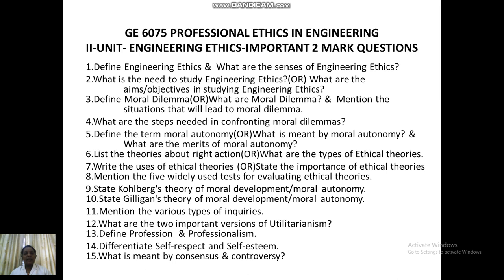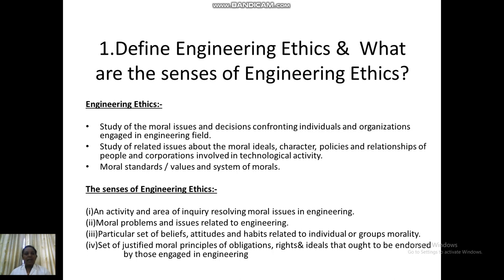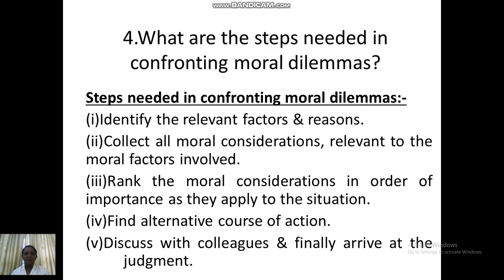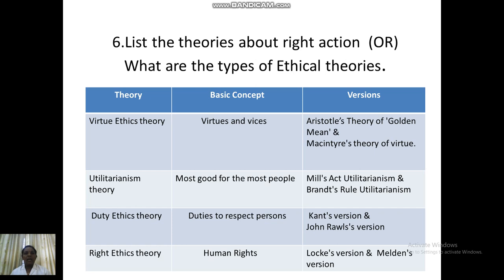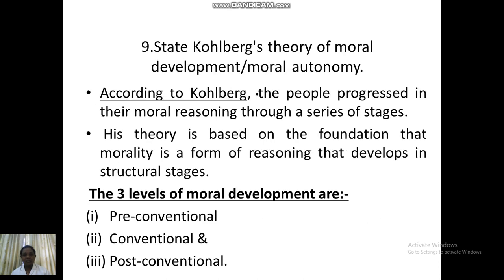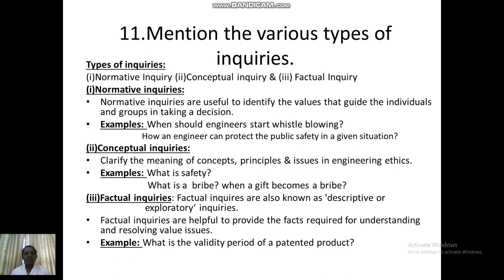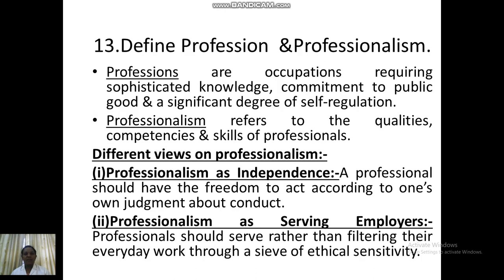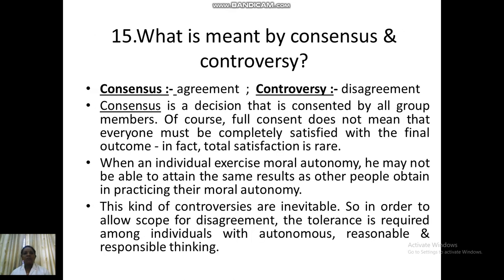Important 2 mark questions-II Unit-Engineering Ethics-PEIE